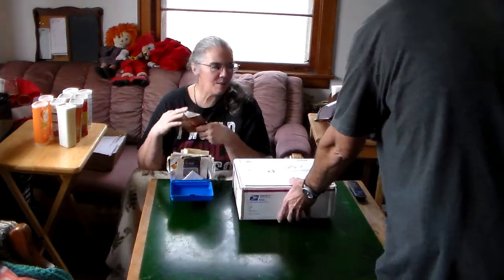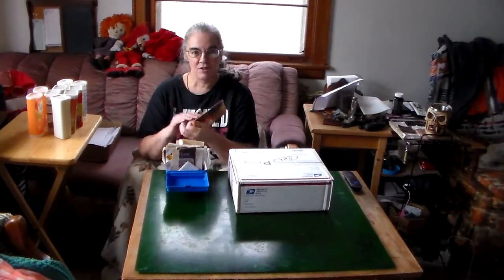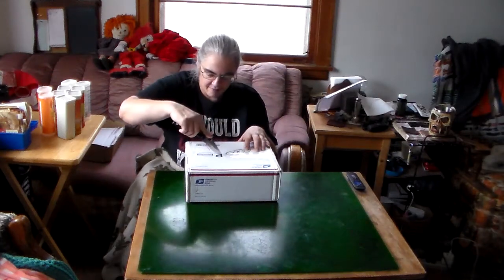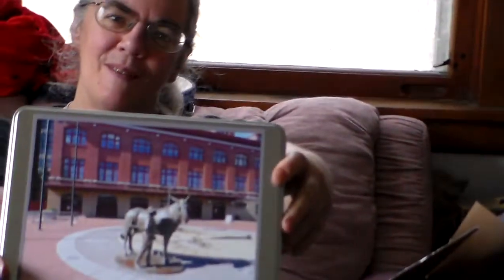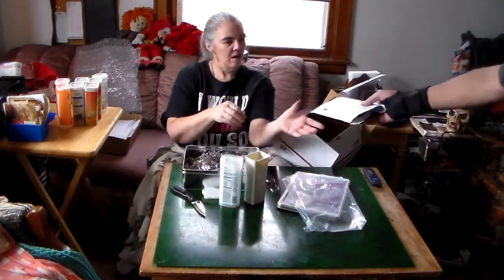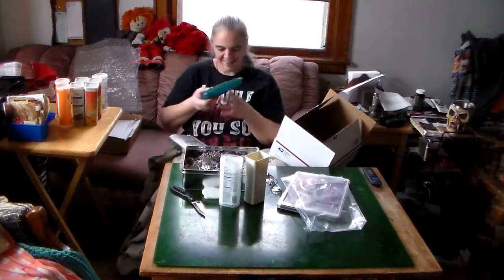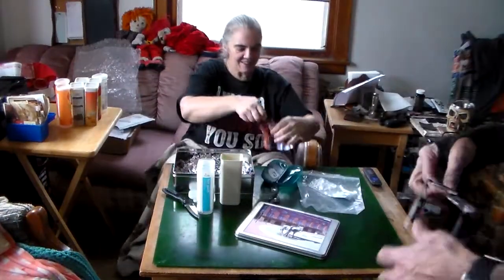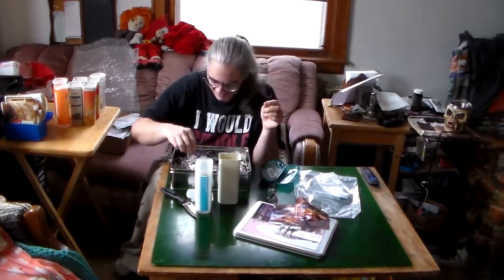Unboxing: My Wife's Happy Birthday Jigsaw Puzzle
My wife likes jigsaw puzzles. For her Birthday I ordered her a custom picture puzzle. It's a picture of an old railway station turned museum that's between the end of the C&O Canal Towpath and the start of the GAP Trail. Her Birthday's not until the 14th but we make it a tradition to celebrate each others Birthday the entire month.